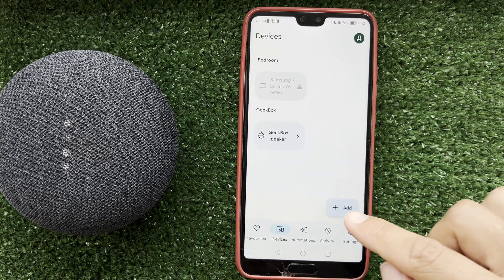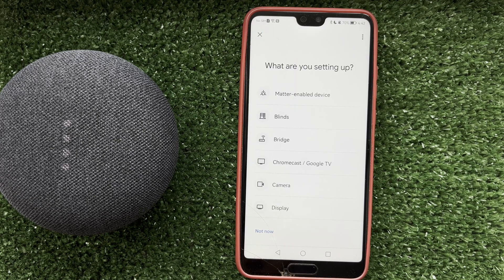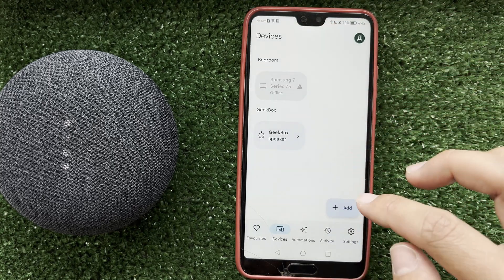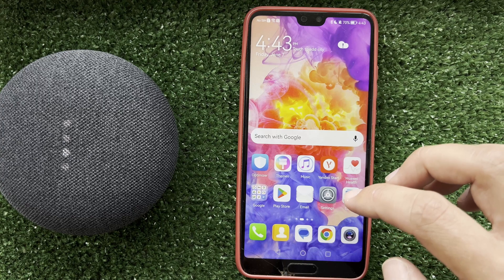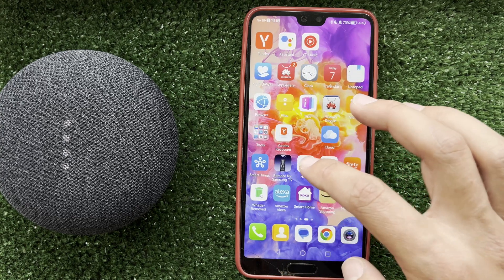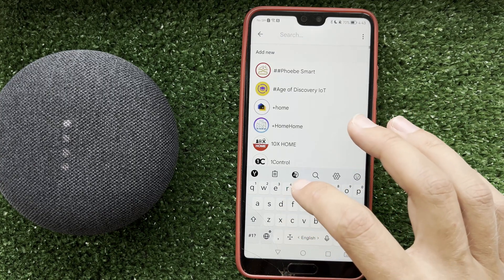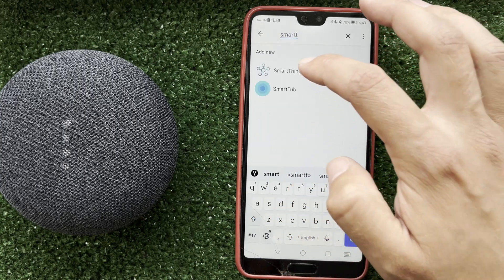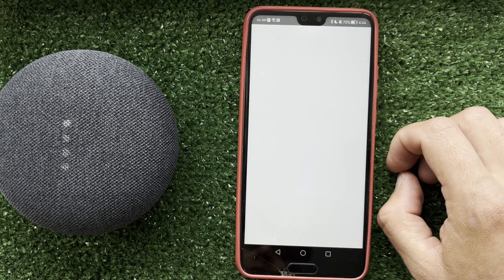How To Connect Google Home To Smart TV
How To Connect Google Home To Smart TV 2024
Today you will find out How To Connect Google Home To Smart TV
let's go
open google home app
add
If you have a TV with google TV or android TV
chromecast / google tv
Follow the on-screen instructions
If you have a different TV, then
Open the app store and install the manufacturer's app
For Samsung TV, this is the smartthings app
For LG TV, this is the LG ThinQ app
For ROKU TV, this is the ROKU app
Add your TV to the manufacturer's app
add
works with google
find manufacturer's app
continue
Link the google home app to the manufacturer's app
After that, your TV will be added to the google home app
That's it, now you know How To Connect Google Home To Smart TV